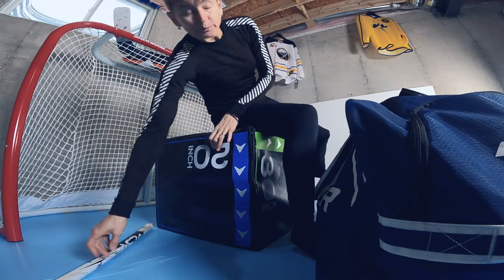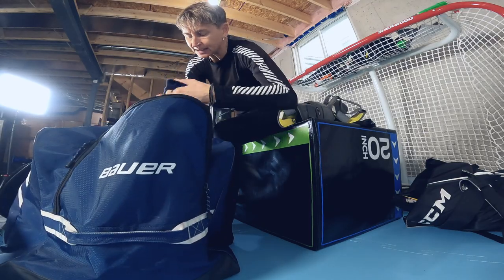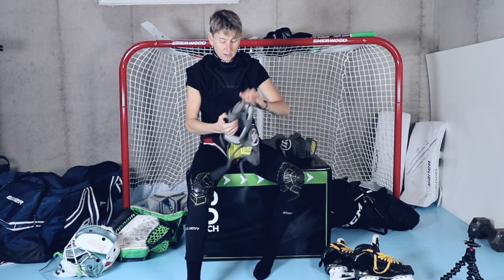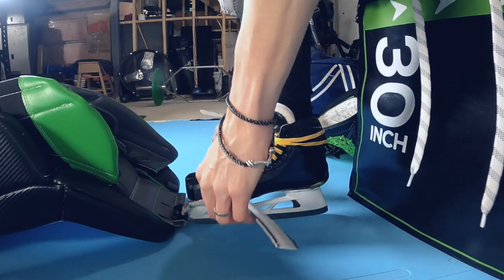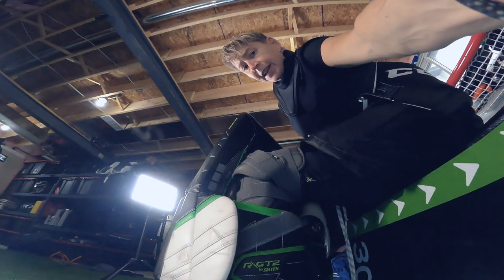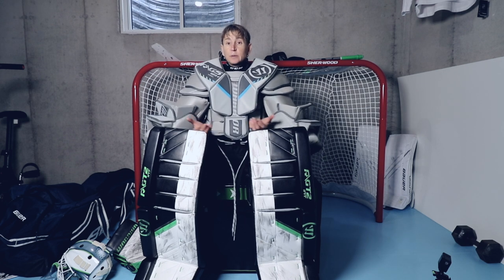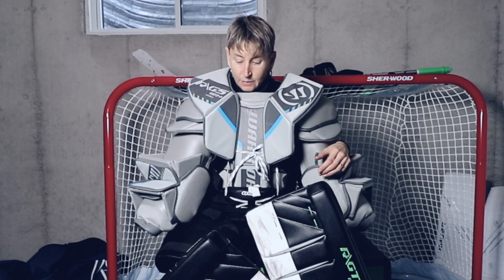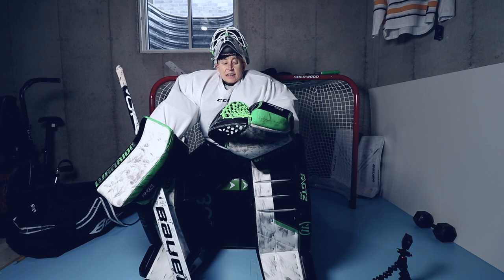HOW To Put On Hockey Goalie Gear From Start To Finish 🏁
Have you always secretly wanted to be a goalie?  But you have no idea where to start with putting on all that gear?

I’m here for you!  I’m going to walk you through how to put on all your goalie gear step by step.

There are different ways to put on goalie gear, but here is the way I do it :)

Once you’re all geared up you’ll be able to get out there and start stopping those pucks.

HERE's where you go to download that free mobility program that gives you a 2-4" wider butterfly flare in the next two weeks: